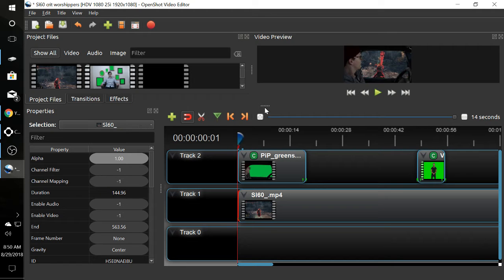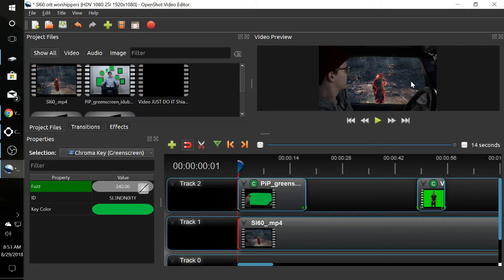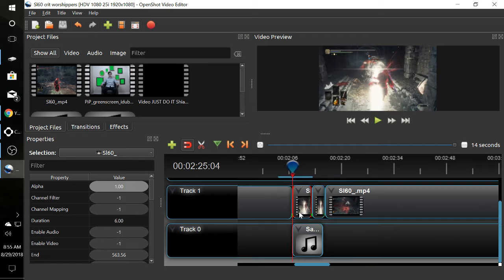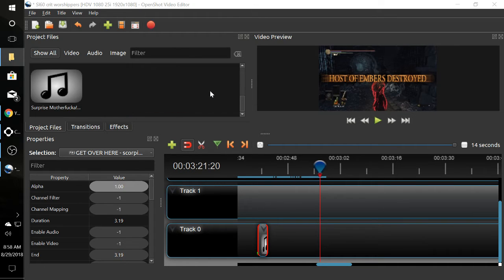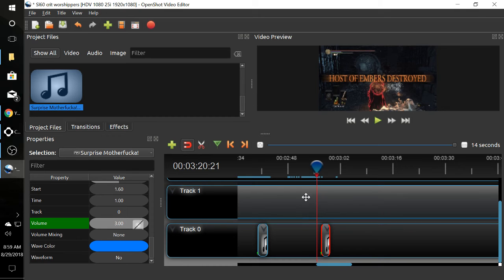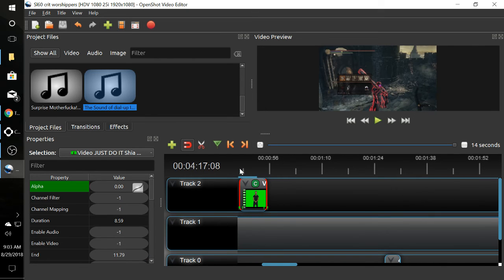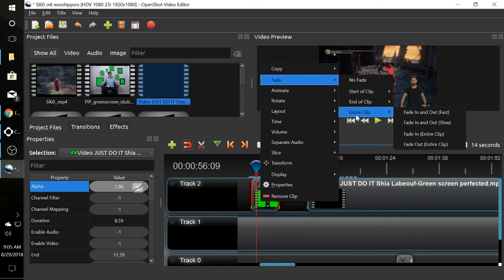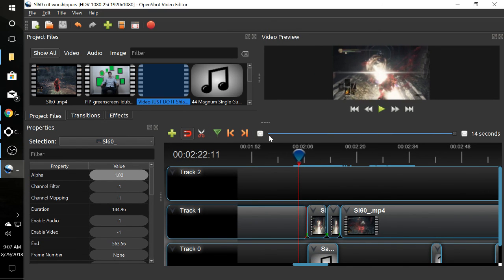Erebus' Amateur Editing Demo for Lanne. :D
Not like I'm a pro, but you wanted to see what I do so here you go!